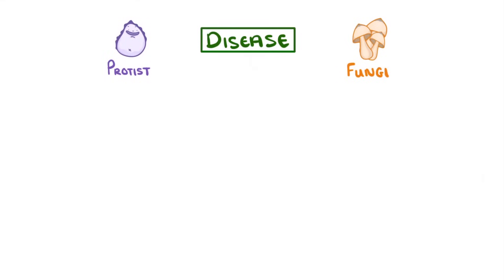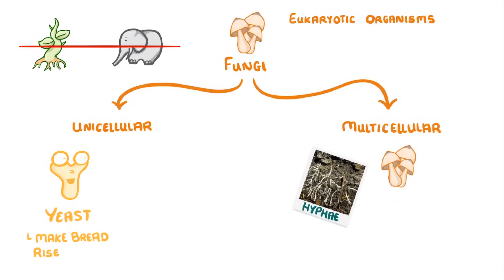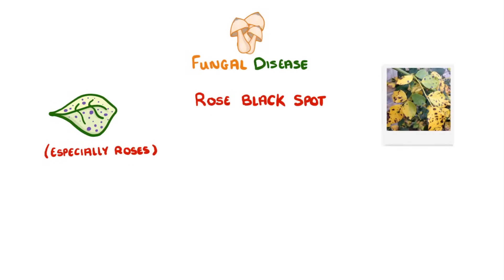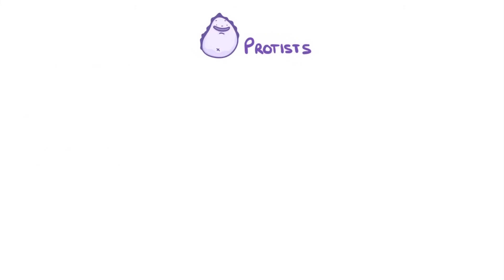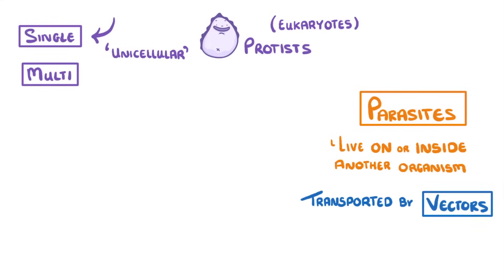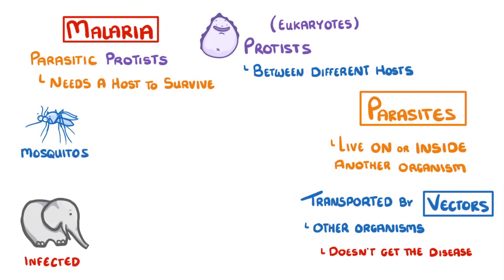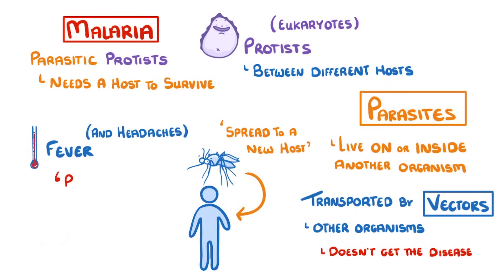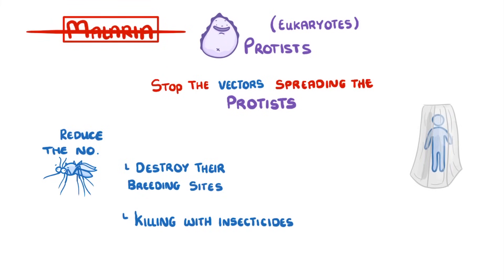GCSE Biology - How A Mushroom Can Kill You - Fungal and Protist Disease #35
Learn what fungi and protist are and how they can cause 'Rose Black Spot' and 'Malaria'. We also cover vectors and parasites, and the symptoms and treatments of each disease